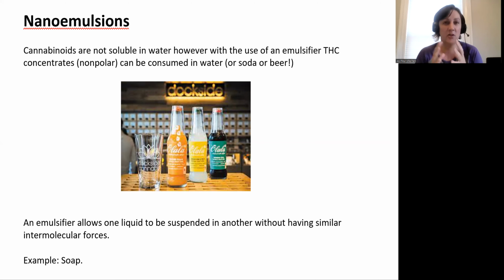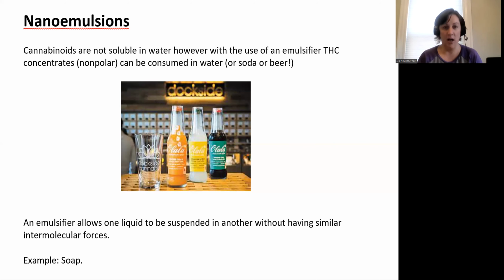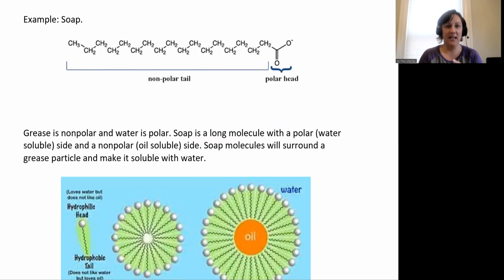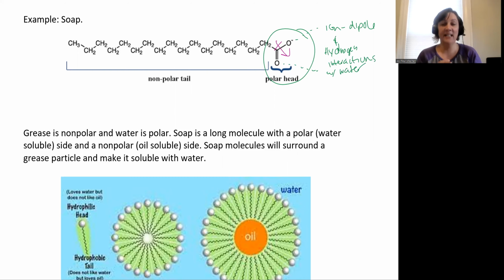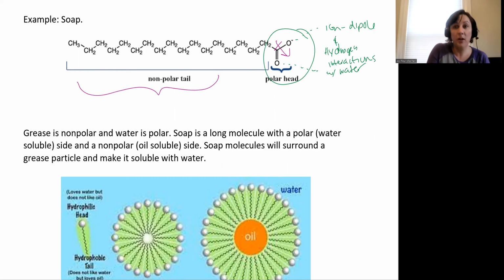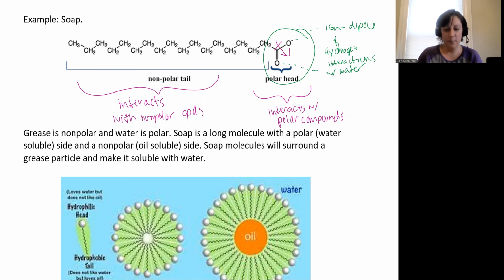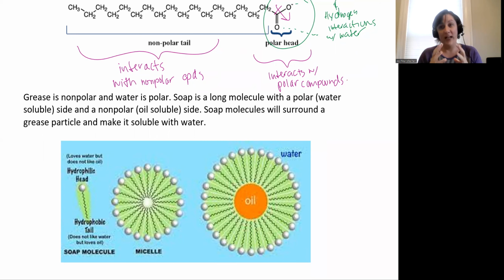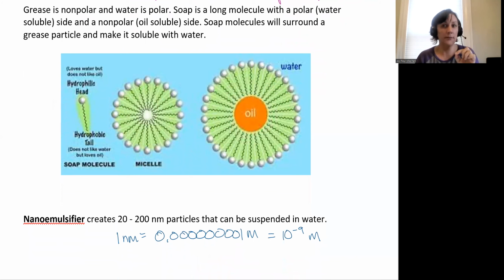Chem 117 Week 5 Lecture 4 Nano Emulsifiers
This video defines emulsifiers and explains how THC can be consumed as a soda.